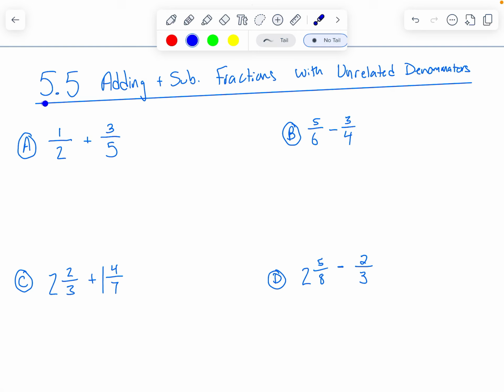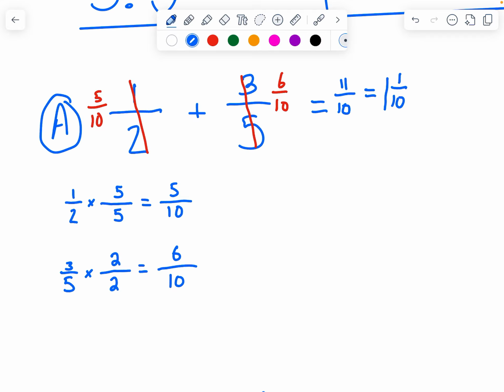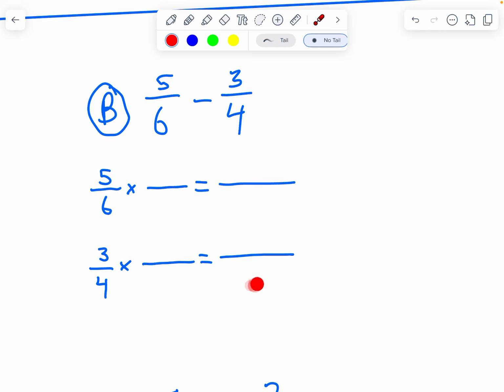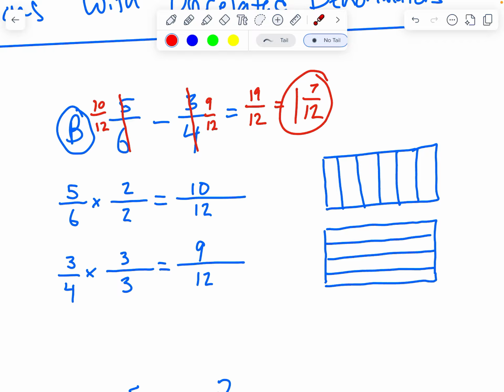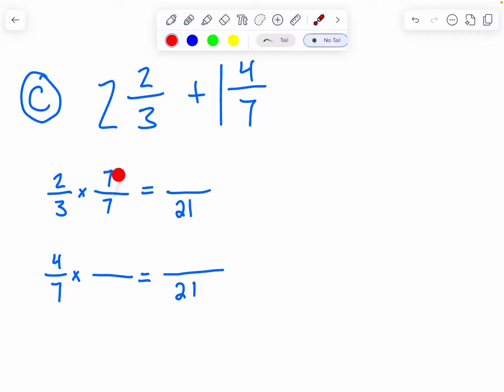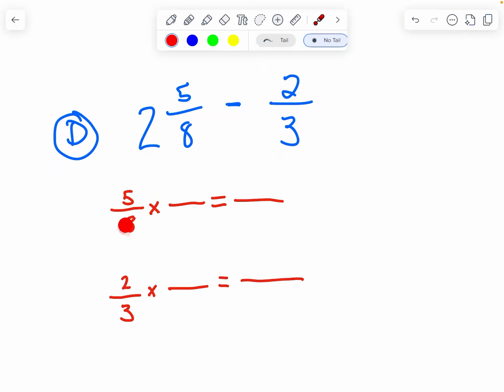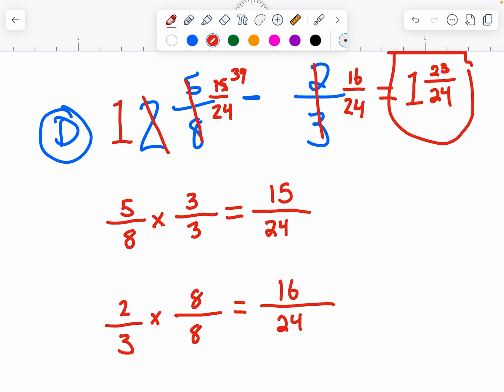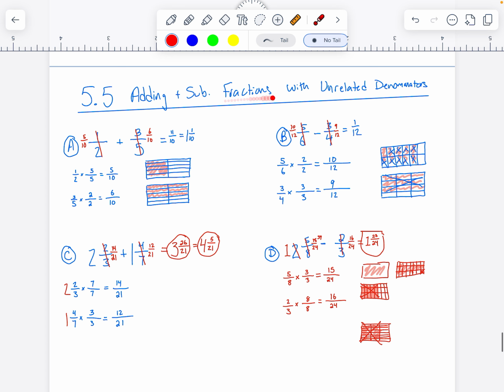5.5 Adding and Subtracting Fractions with Unrelated Denominators